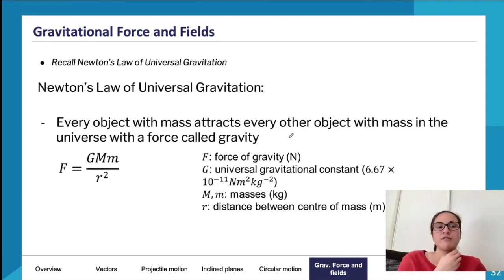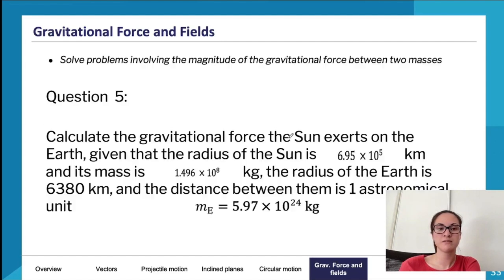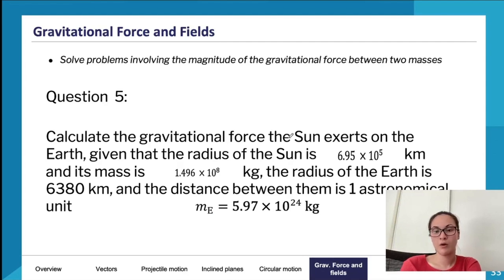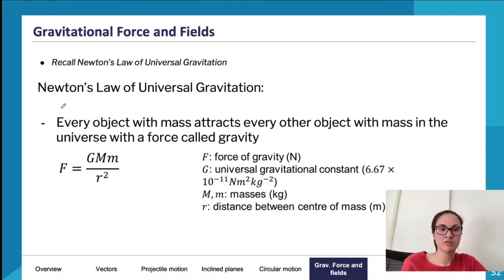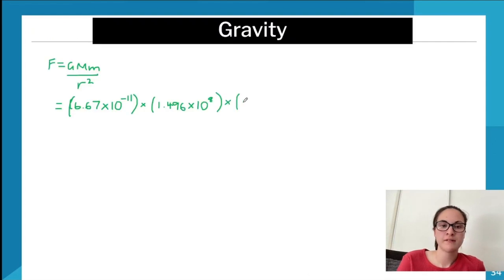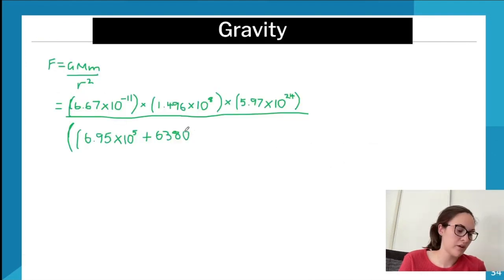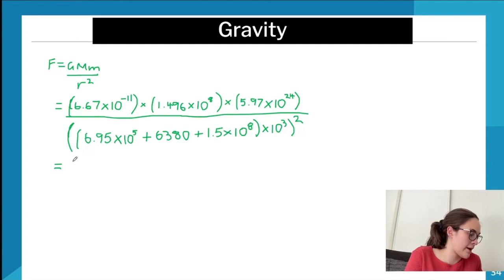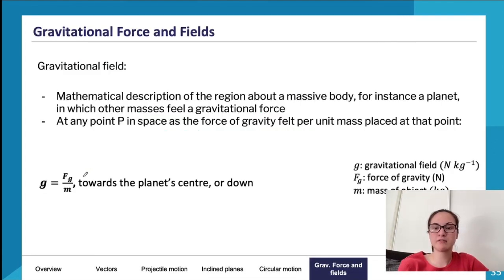Gravitational Force & Fields | QCE Physics 3&4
An expert summary on Gravitational Forces & Fields for QCE Physics 3&4. Covers everything you need to know to ace the exam!